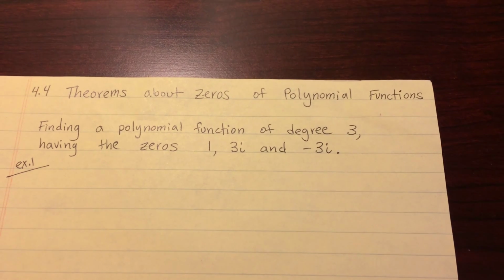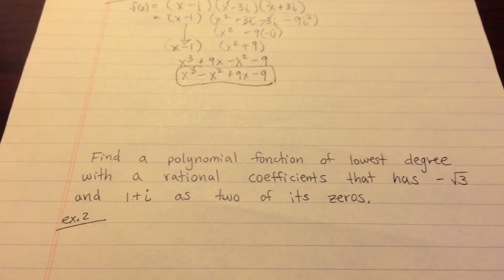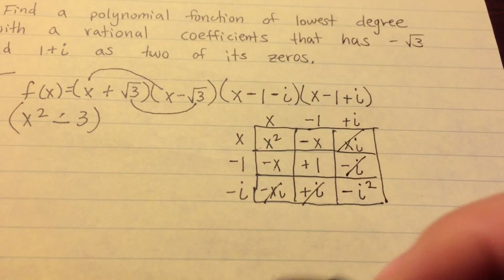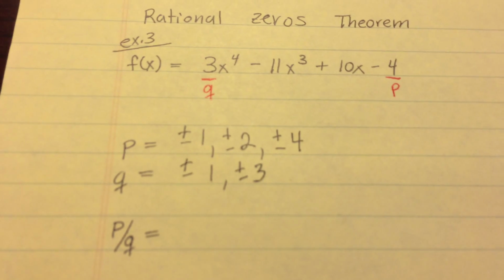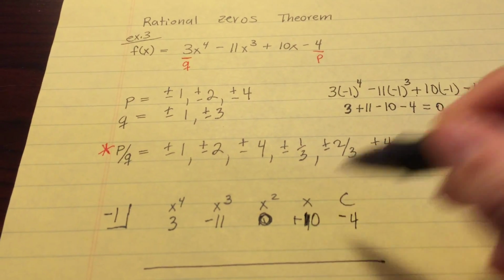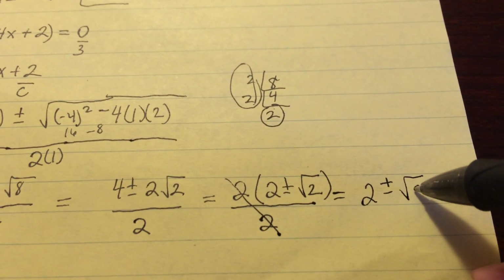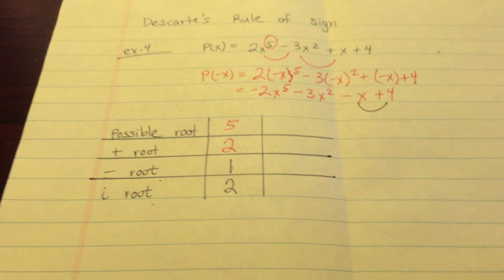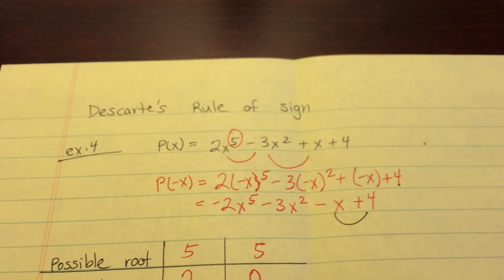4.4 Theorems about Zeros of Polynomial Functions